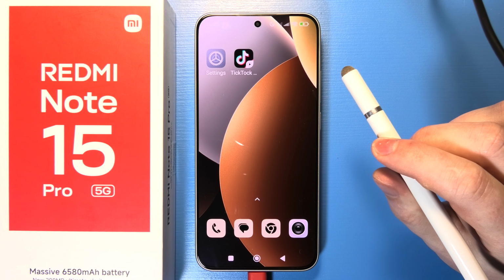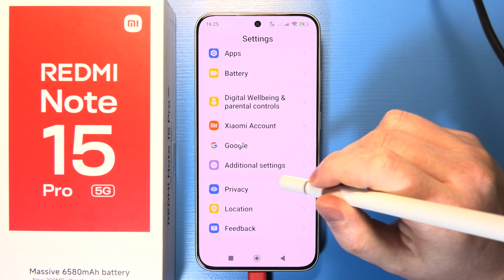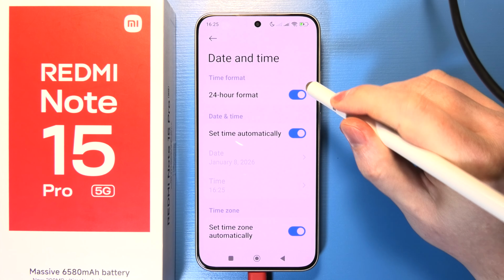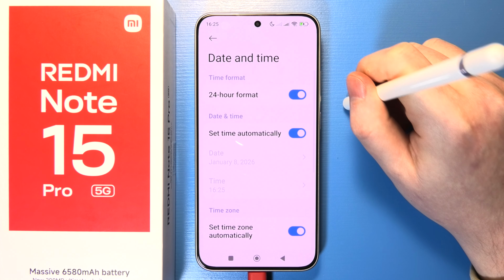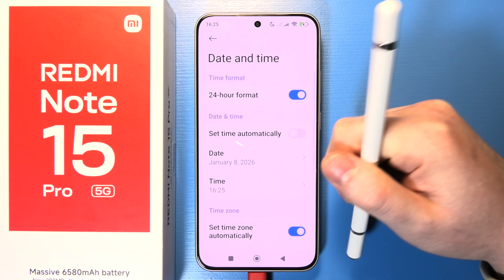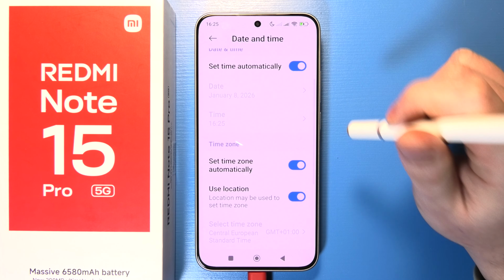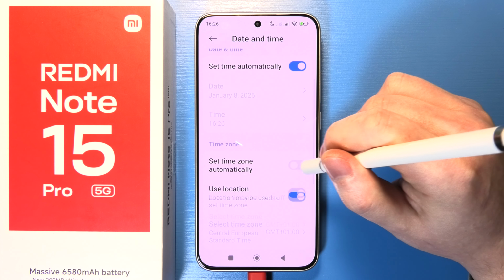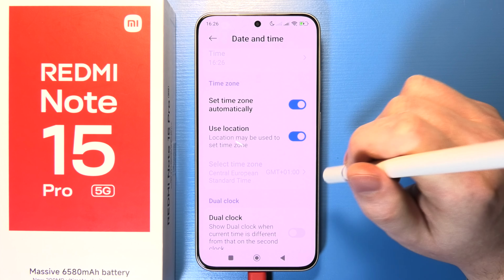Redmi Note 15 Pro 5G: How To Adjust Date And Time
Learn how to adjust date and time on your Redmi Note 15 Pro 5G using system settings. This video walks you through manual and automatic time configuration options. Discover how date and time settings work on the Redmi 15 Pro 5G. Follow this guide to keep your device time accurate.